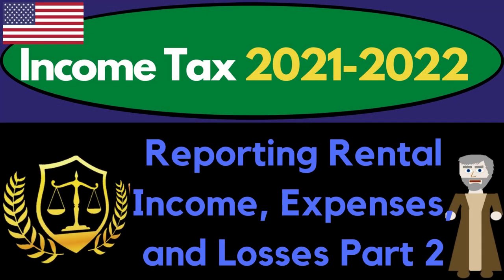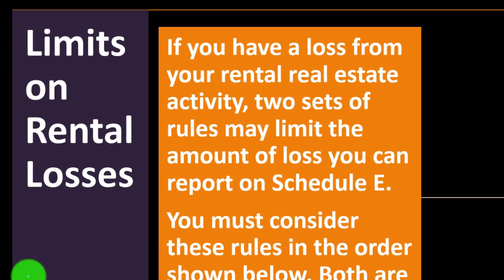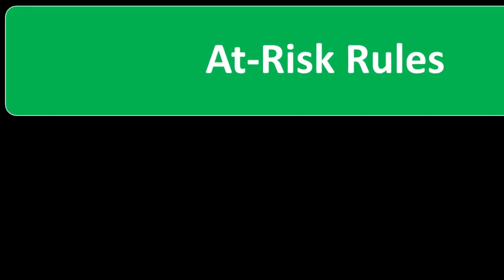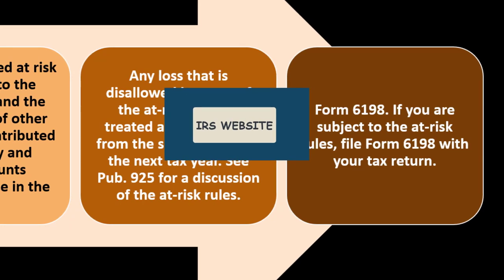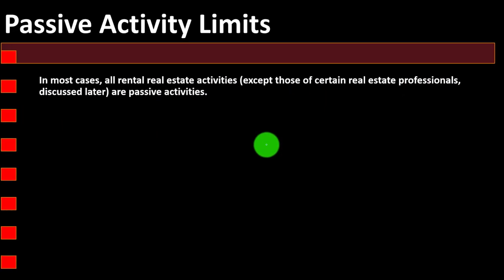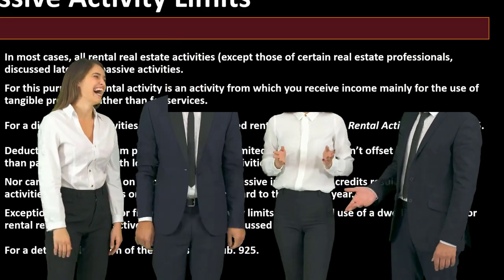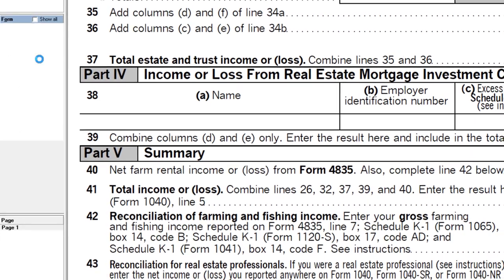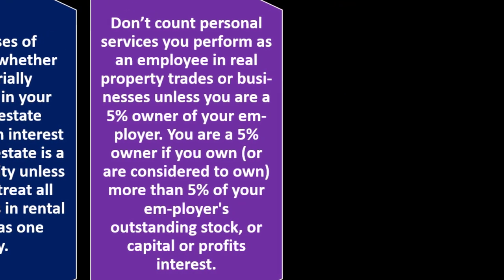Reporting Rental Income, Expenses, and Losses Part 2 9150 Tax Preparation & Law 2021 2022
Reporting Rental Income, Expenses, and Losses Part 2